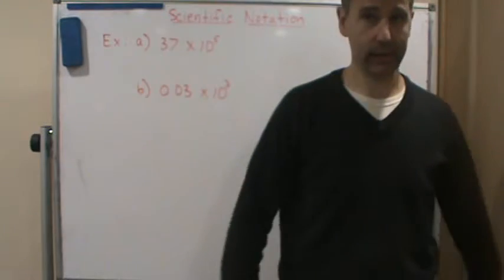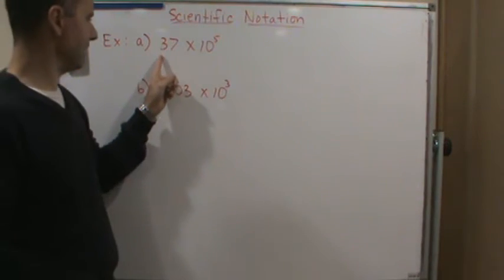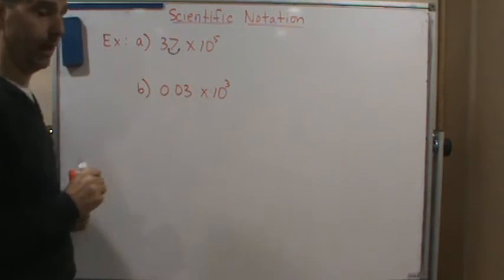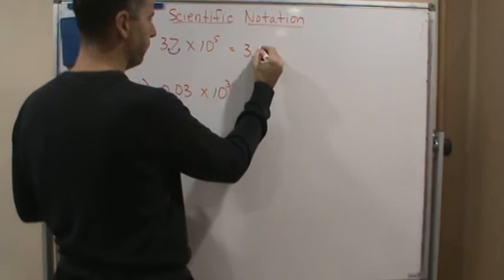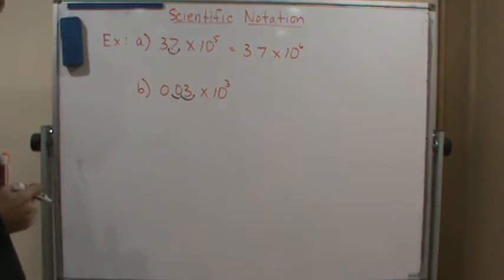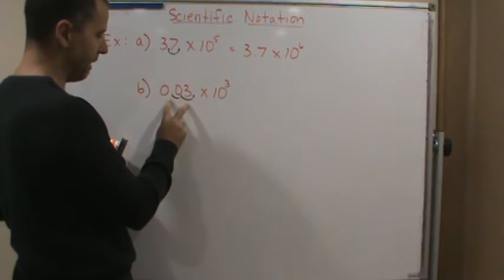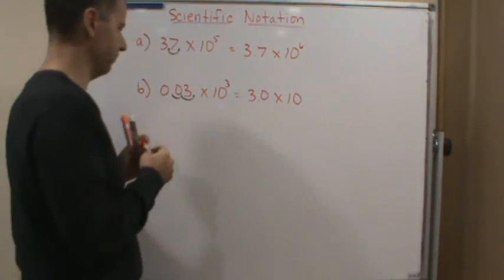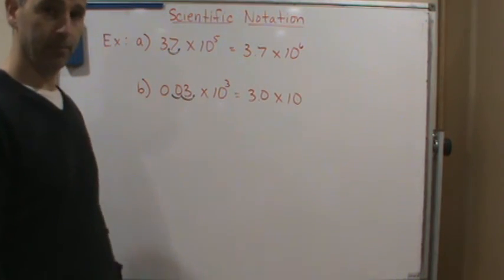Applied Math Sec 5 6 Scientific Notation Example 4